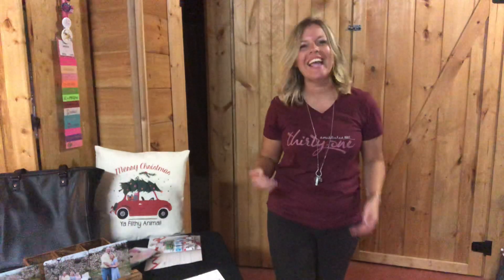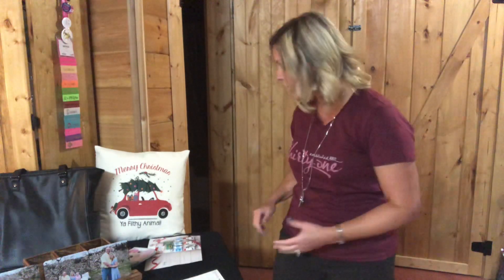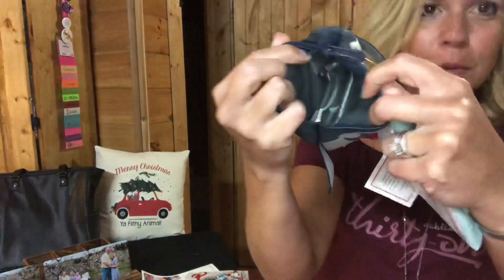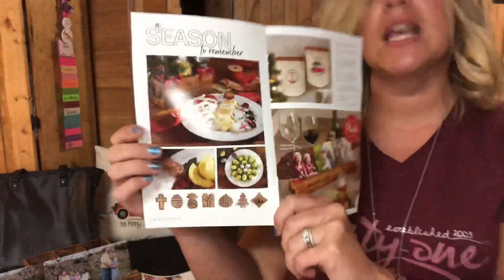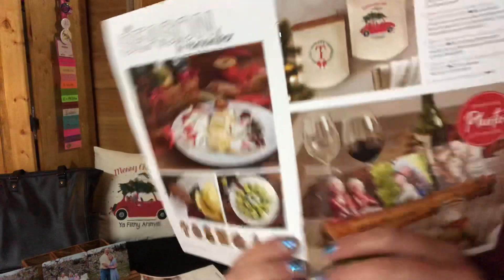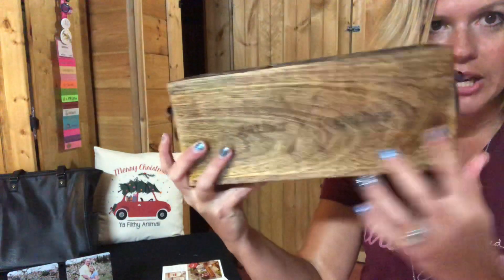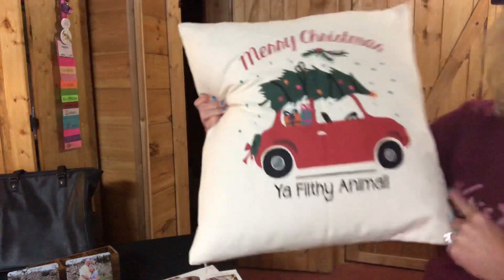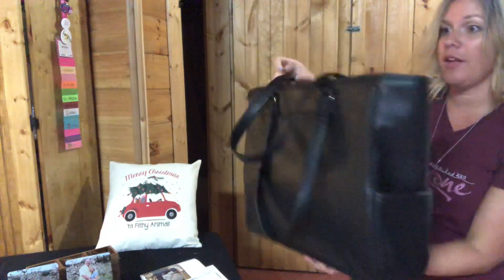Thirty-One Hostess Special for October 2018!!! 2 items from the Holiday Gift Guide 70% off!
This month, as my Hostess, you can choose up to two Gift Guide items for 70% off with a $600+ party! Choose from a wide range of items like chic totes, decorative canvas pillows and reusable snack bags in fun Fall and holiday prints, and get a head start on finding all your gifts for the season.

My October Hostess Special!!

Party with me in October!

Here is the link to my catalog survey! I would LOVE to mail you one!!